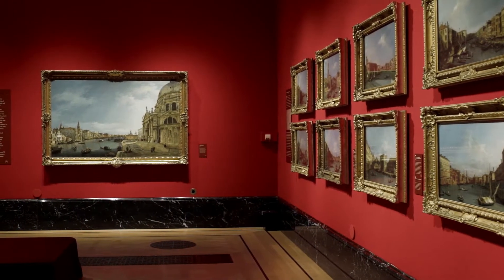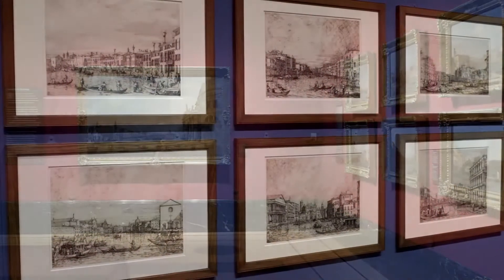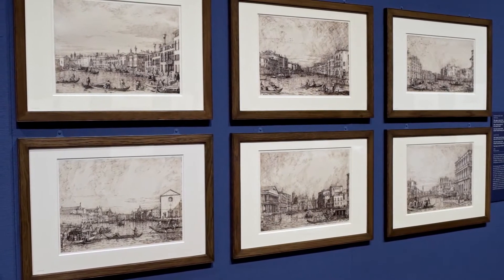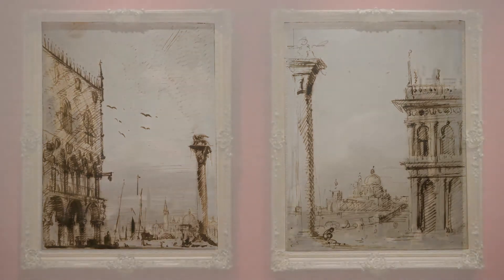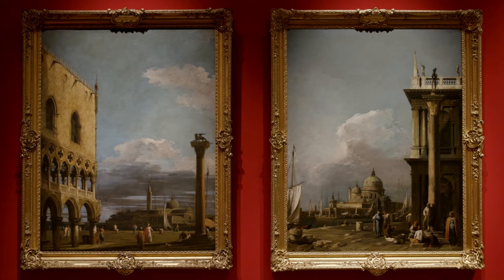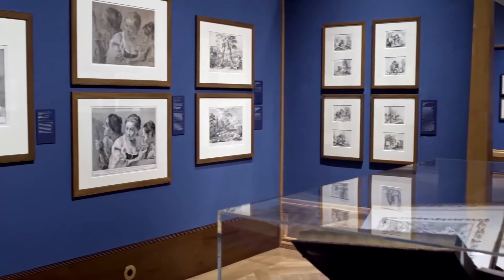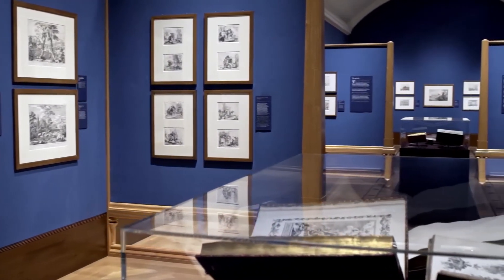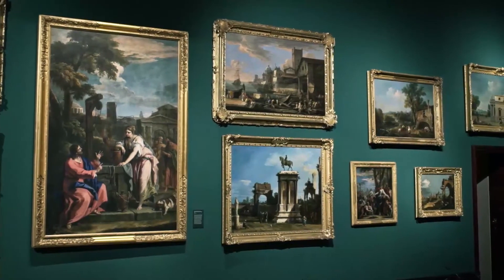Canaletto | Clip 1